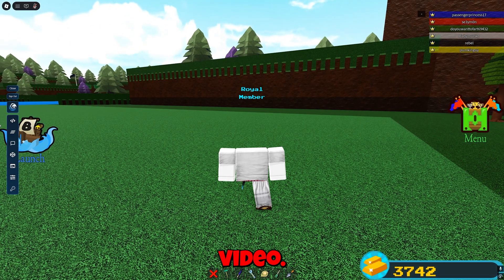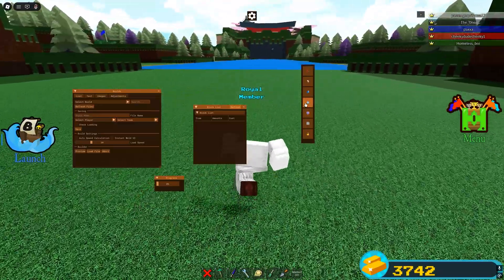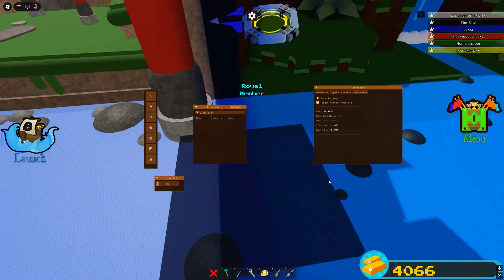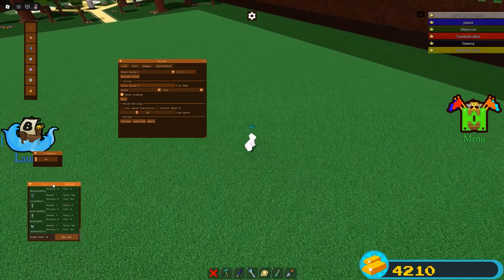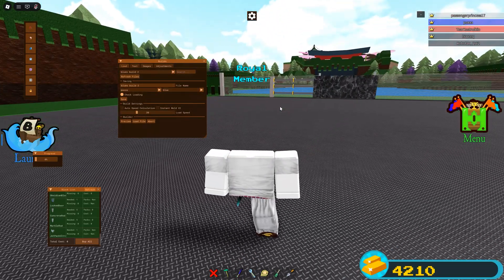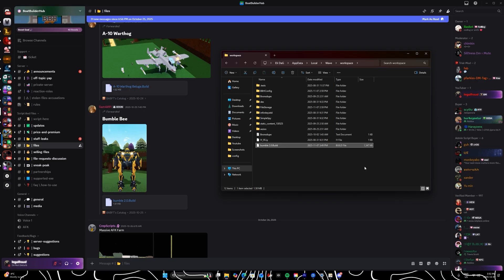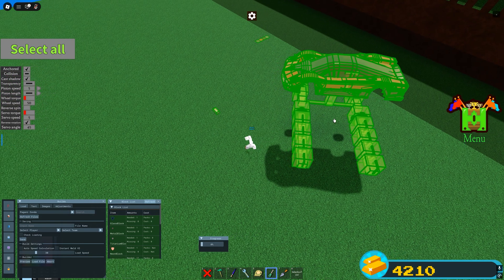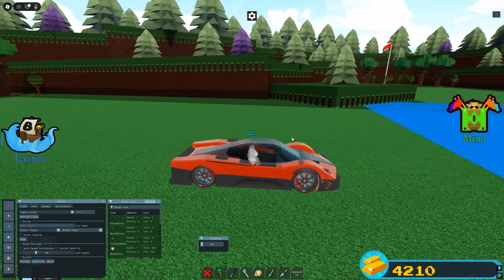[UPDATED] NEW BEST Build A Boat Script (Auto Build, Fastest Auto Farm + More)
THIS SCRIPT IS SUPPORTED ON MOBILE